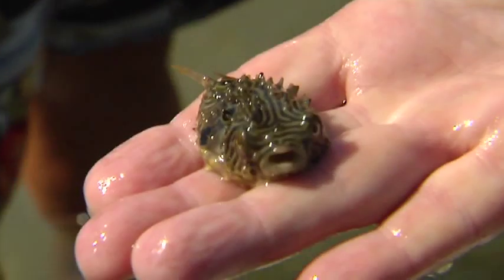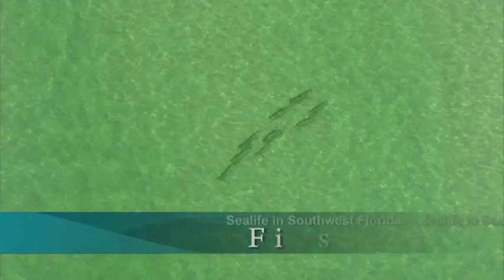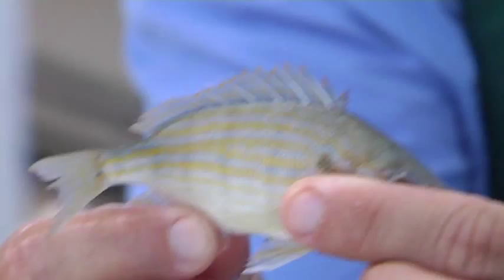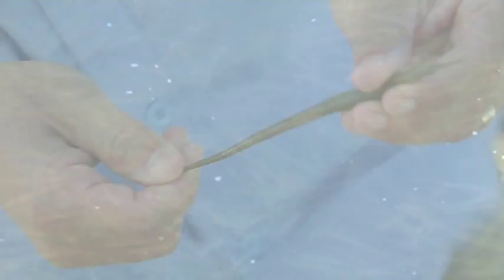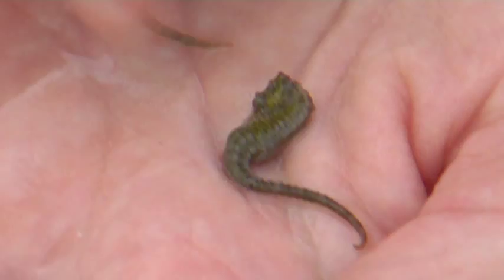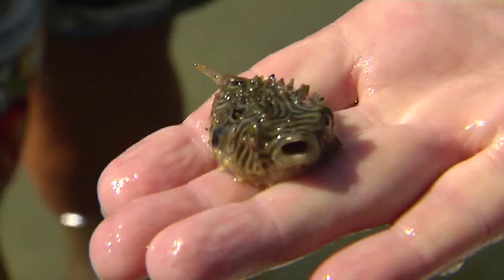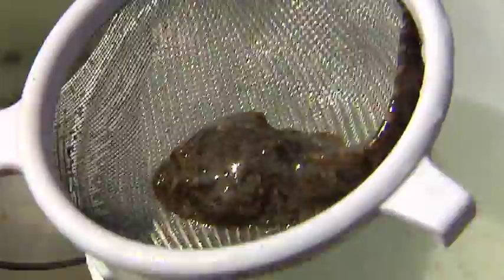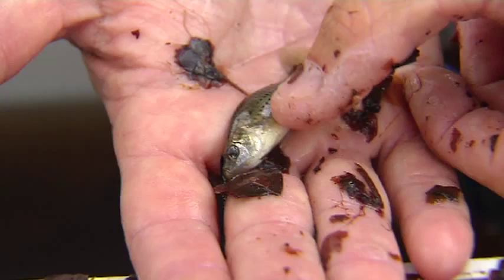Sealife in Southwest Florida Estuaries - Fish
Estuaries — where fresh and salt water mix — are important habitats for a variety of sea life. The CHNEP has eight new videos of a "virtual wading trip" featuring the animals that live in the waters of our estuaries. This video features four experts who provide information on blue crabs, horseshoe crabs, spider crabs and hermit crabs. The longest video features 18 experts and nearly 50 animals. Seven other videos range from 1 to 3 minutes in length and feature megafauna, sharks eye, univalves, crabs, creeks in fish, sea hairs and invertebrates.